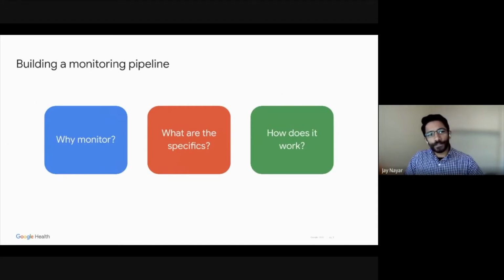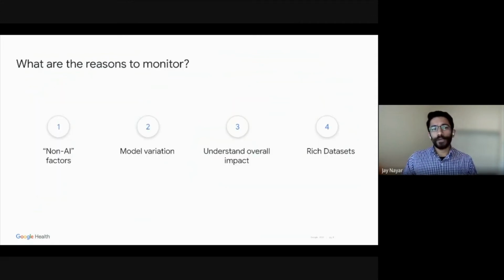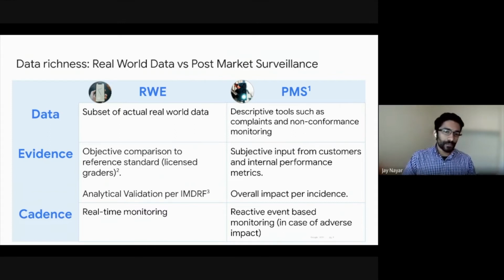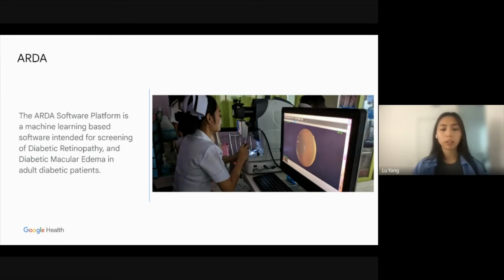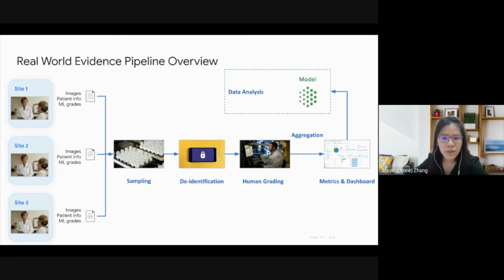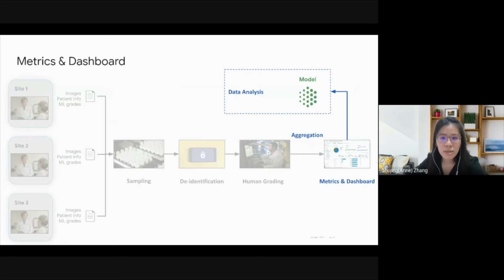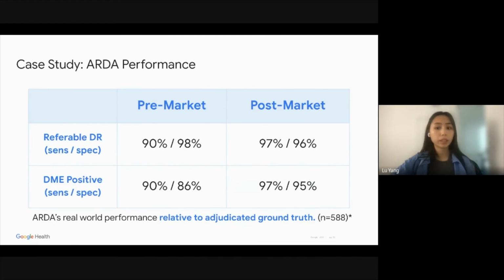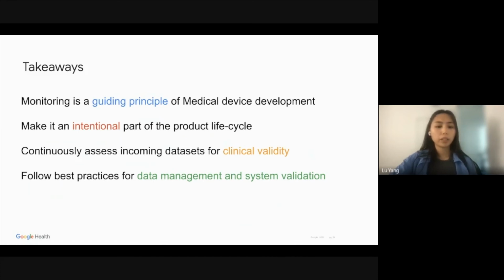Monitoring Real World Performance of Healthcare AI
The U.S. Food and Drug Administration released the agency’s ﬁrst Artiﬁcial Intelligence/Machine Learning (AI/ML)-Based Software as a Medical Device (SaMD) Action Plan. The plan outlines a holistic approach based on total product lifecycle oversight to further the enormous potential that these technologies have to improve patient care while delivering safe and effective software functionality that improves the quality of care that patients receive.

A key principle of the plan is to gather performance data on the real world use of the SaMD.If you are new to this type of product development, or are working on more complex systems, this presentation will help you understand some of the tools that Google is developing to effectively use big data.